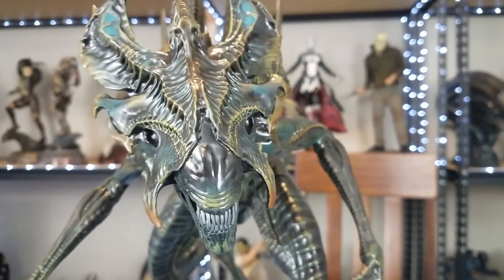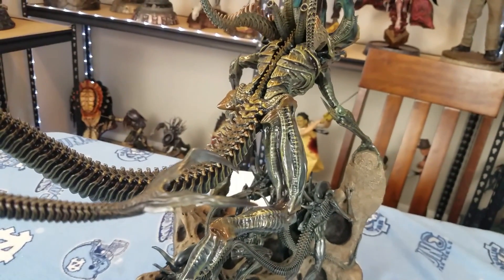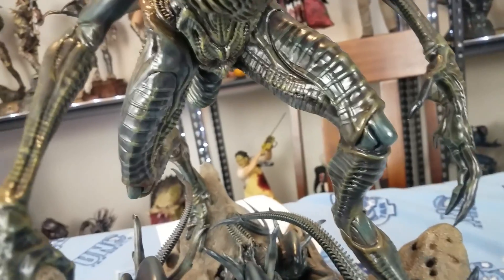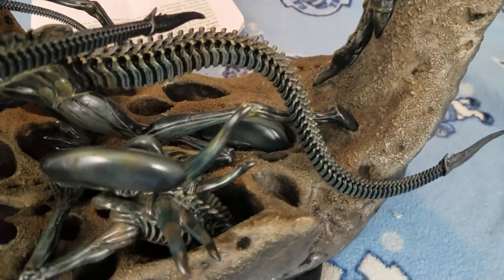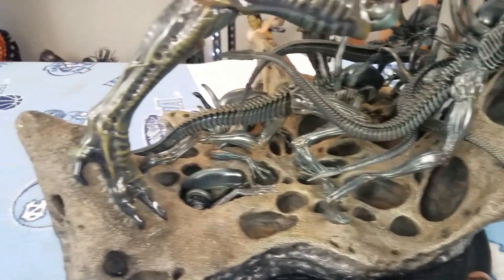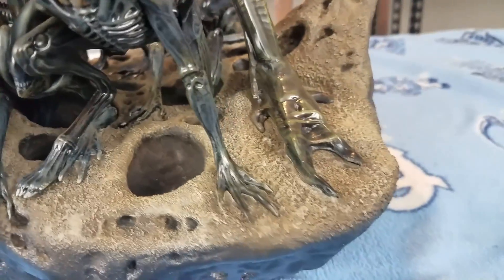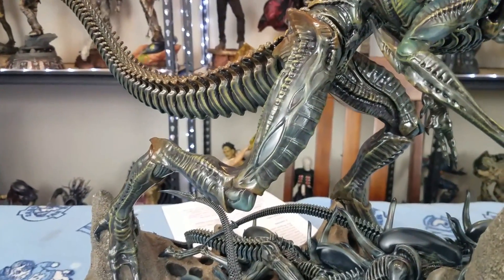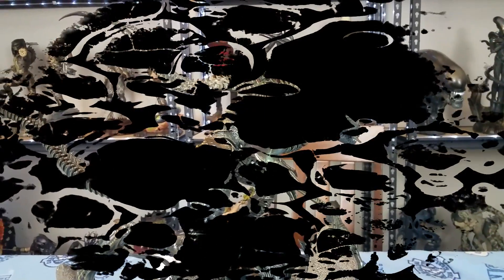Sideshow Collectibles Alien King Maquette Review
What's up everyone?! Sorry I haven't been able to post as often as I use too, but work has me working a lot of overtime lately. It was worth the wait, because today I'm able to bring to you the Alien King Maquette from Sideshow Collectibles. It's a great piece and a worthy addition to any fan of the Aliens franchise or just statue collectors in general.